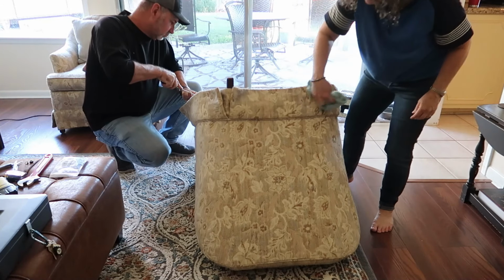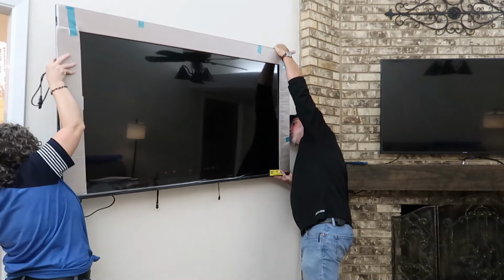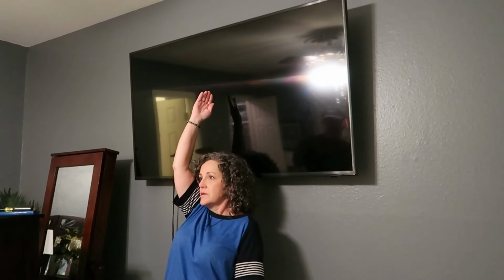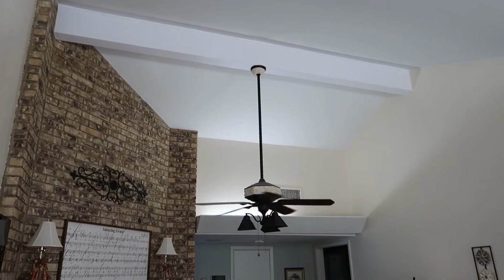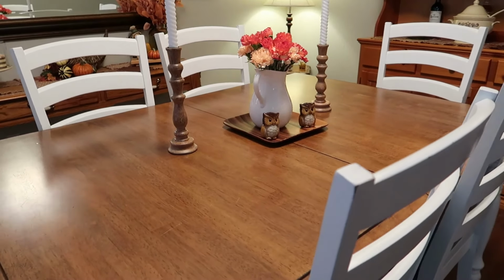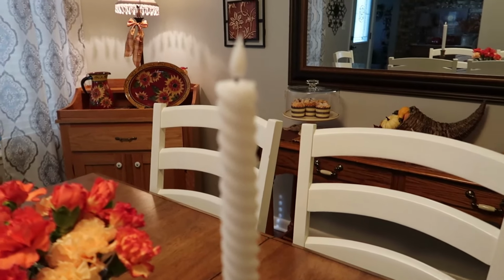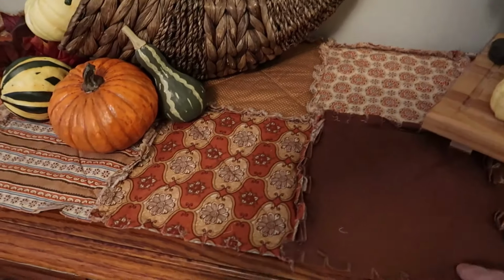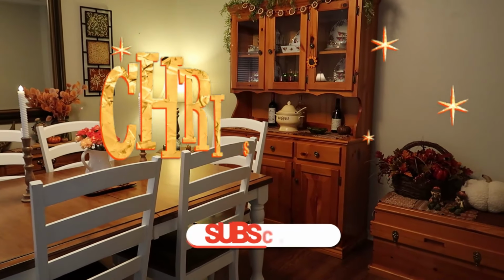COMPLETE LIVING ROOM MAKEOVER: BIG Changes in my SMALL Living room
Small Living room Struggles? In this video, I’m sharing how I gave my space a stunning makeover with a mix of small updates and big changes. From choosing the perfect decor to creating a cozy and functional layout, you’ll find plenty of tips and inspiration to help you design a living room you’ll love. Whether you’re looking for a quick refresh or a total redesign, this video has everything you need to get started!" 🧡
🩷 Homemaking Inspiration, Decorating Ideas, Cleaning Motivation, Organizing Tips, and Heartfelt Content
🩷Helping homemakers establish a Heart for Hmemaking

LINKS TO ITEMS IN THIS VIDEO:
Ask in the comments and I'll provide what I can. Thank you!